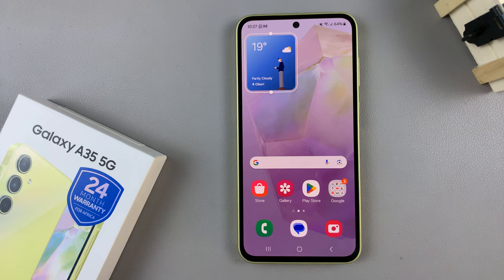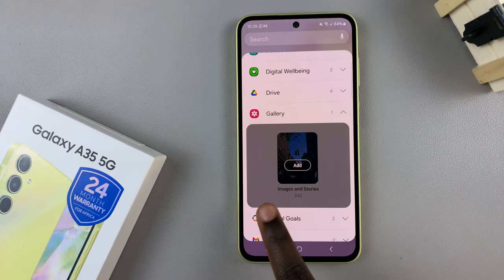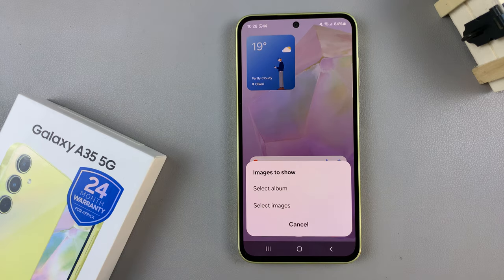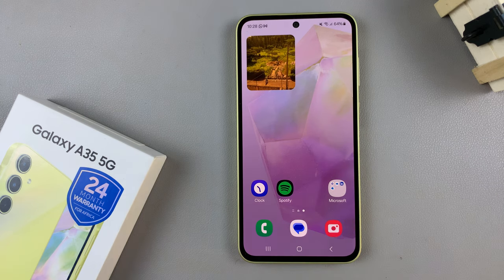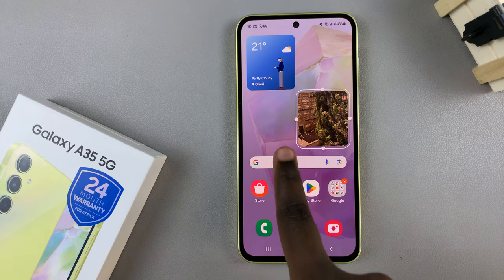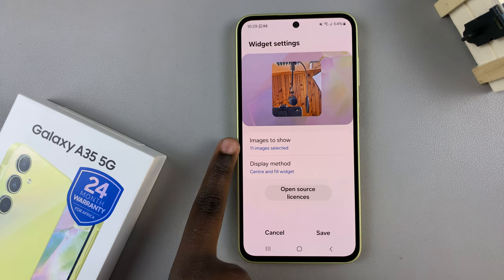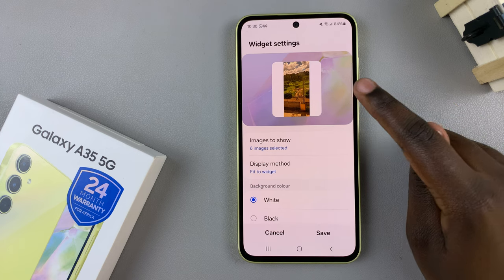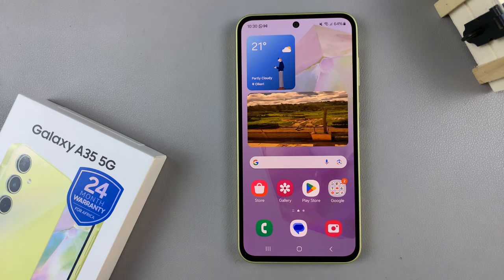How To Add Photo Widget To Home Screen On Samsung Galaxy A35 5G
Here's how to add a photo widget to the home screen of the Samsung Galaxy A35 5G.

In today's world, smartphones are more than just communication devices; they are personal assistants, entertainment centers, and memory keepers. With the Samsung Galaxy A35 5G, you have the power to customize your experience down to the smallest detail, including your home screen.

One way to personalize your home screen is by adding photo widgets, allowing you to showcase your favorite memories and moments right on your phone's home screen. Here's a step-by-step tutorial on how to add photo widgets to your Samsung Galaxy A35 5G.

Step 1: Access Home Screen Customization
Unlock your Samsung Galaxy A35 5G and navigate to the home screen by pressing the Home button or using gestures. Long-press on an empty space on the home screen. This action will bring up various options for customization, including wallpapers, themes, and widgets.

Step 2: Add Widget
Once you're in customization mode, tap on the "Widgets" option. This action will lead you to a list of available widgets that you can add to your home screen. Widgets are organized by categories, so you might find the photo widget under a section like "Photos" or "Samsung Widgets."

Step 3: Select Photo Widget
Scroll through the widget options until you find the photo widget. Samsung offers various photo widgets with different layouts and sizes, allowing you to choose the one that best suits your preferences. Once you've located the desired photo widget, tap on it and select "Add".

Step 4: Place Widget on Home Screen
After selecting the photo widget, position it wherever you like by dragging it around the screen. Release your finger once you've found the perfect spot for your photo widget.

Step 5: Choose Photos
Once you've placed the widget on your home screen, you'll be prompted to choose photos. At this point, select specific albums or individual photos from your gallery, then tap on ""Done" to confirm the changes.

Step 6: Enjoy Your Personalized Home Screen
Once you've finished customizing your photo widget, exit customization mode by tapping anywhere outside the widget or pressing the Back button. You'll now have a beautiful photo widget displaying your favorite memories right on your Galaxy A35 5G's home screen.

Samsung Galaxy A25 5G, Factory Unlocked GSM:

Samsung Galaxy S24 Ultra (Factory Unlocked):

Samsung Galaxy A15:

Samsung Galaxy A05 (Unlocked):

SAMSUNG Galaxy FIT 3:

TCL 55-Inch Q7 QLED 4K Smart Google TV:

Cell Phone Tripod Adapter